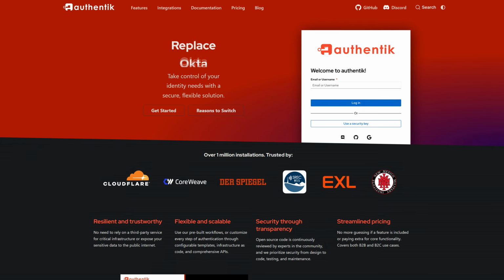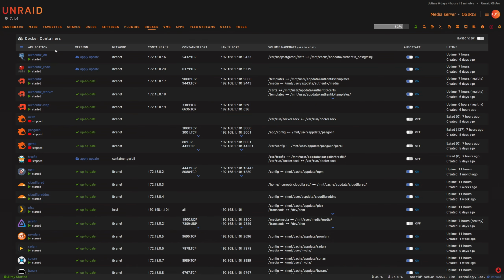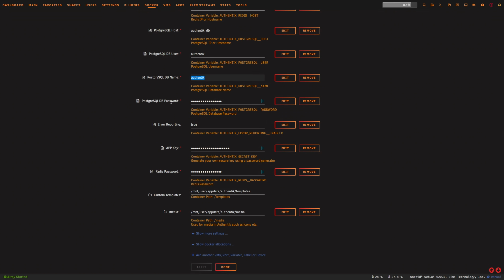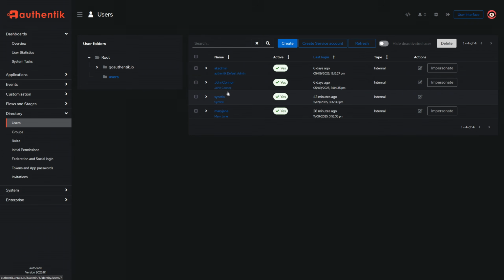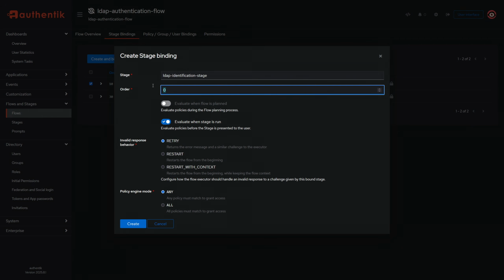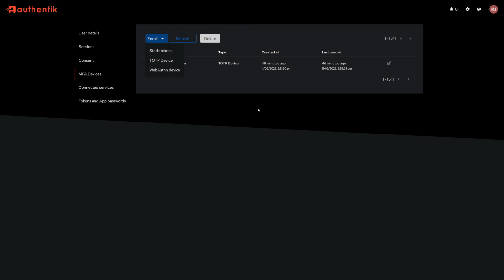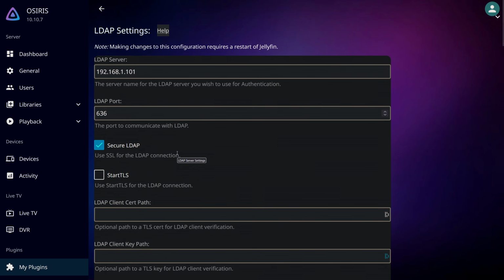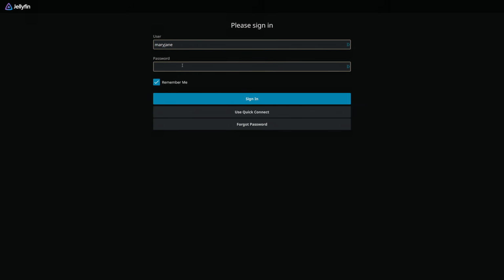Secure Jellyfin with Authentik (SSO + LDAP + 2FA/MFA Tutorial)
Secure Jellyfin on Unraid. Want to lock down your Jellyfin server the RIGHT way? 🔐
This complete step-by-step tutorial shows you how to secure Jellyfin on Unraid with Authentik, including Single Sign-On (SSO), LDAP, and Two-Factor Authentication (2FA/MFA).

⚠🚨Credit to @rfkgaming in our Discord, "@Dark_Lobster" and "@latin102" in YouTube comments: "Set the bind flow, which was empty in the video, but is required and needs to be set to the LDAP flow that was created earlier." Sorry for any confusion, but we accidentally cut it in editing, which happens when the caffeine runs out.

Prefer Docker Compose?

What you’ll learn:
✅ How to install and configure Authentik on Unraid
✅ Setting up LDAP authentication in Authentik
✅ Connecting Jellyfin to LDAP for central logins
✅ Adding TOTP (2FA) for multi-factor security
✅ Testing the full SSO + LDAP + MFA login flow

Why this matters:
Exposed media servers like Jellyfin are popular targets for attackers. By using Authentik with LDAP + TOTP, you add enterprise-grade security while making sign-ins easier for family and friends. MFA EVERYTHING!

It really supports the channel and keeps the IBRACORP community growing!

📌 Useful Links:
Support Us and Unraid together:

🚀 Timestamps:
0:00 Intro: Why secure Jellyfin?
1:20 What is Authentik (SSO, LDAP, MFA)?
2:32 Installing Authentik on Unraid
11:45 Configuring LDAP in Authentik
19:32 Adding TOTP (2FA) in Authentik
21:39 Connecting Jellyfin to LDAP
26:35 Testing the login flow
27:24 Wrap up

💖 Support Us:
Your support helps us keep producing high-quality tutorials.